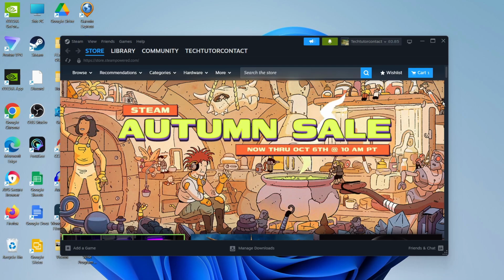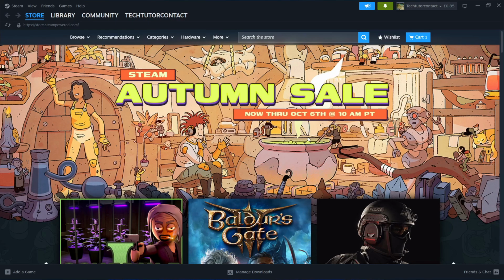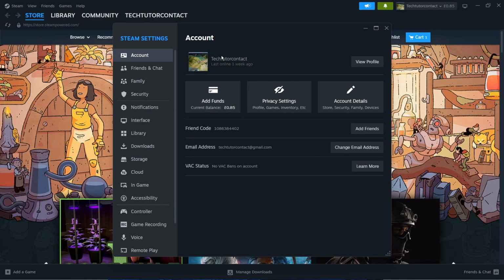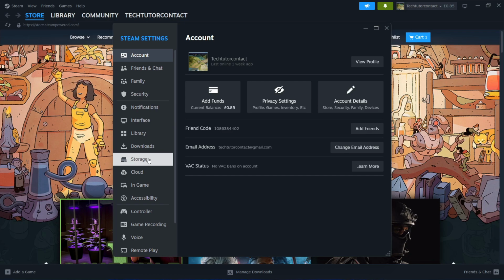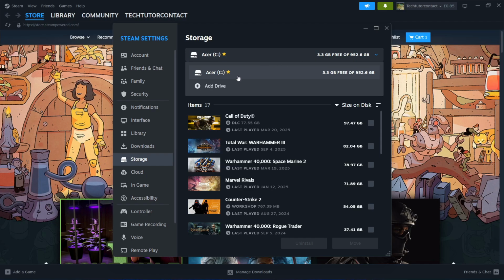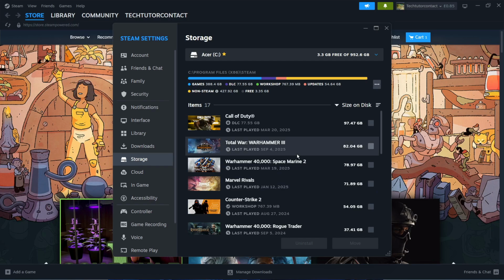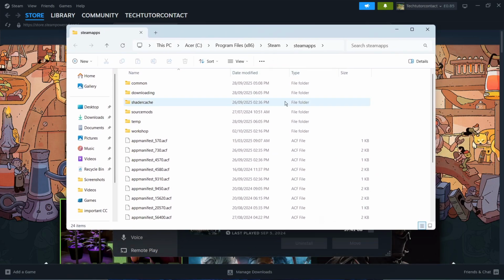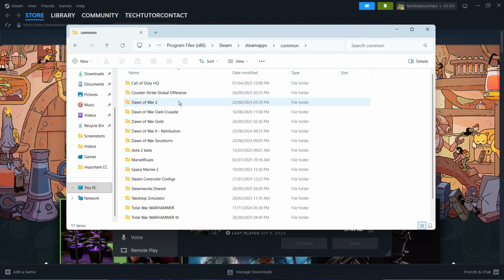How To Find Steam Library Folder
Learn how to find your Steam library folder in 2025! This quick tutorial shows you exactly where Steam stores your games on Windows, how to locate multiple Steam library folders, and how to change your Steam installation directory. Whether you need to find Steam game files for modding, backup your games, move Steam to another drive, or fix missing game files, this step-by-step guide covers everything. We'll show you how to access the Steam library folder through the Steam client, File Explorer, and how to add or remove library folders to manage your storage. Perfect for gamers who want to organize their Steam games, free up disk space, or troubleshoot installation issues. Follow along to master Steam library management today!

Thanks!